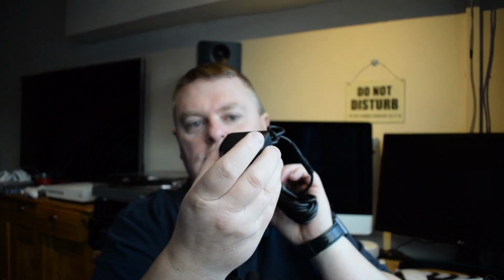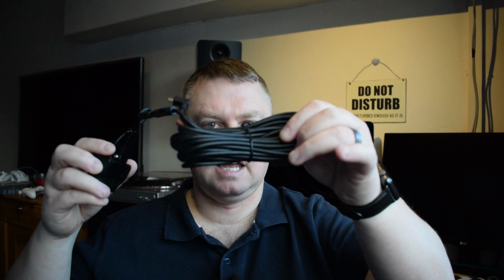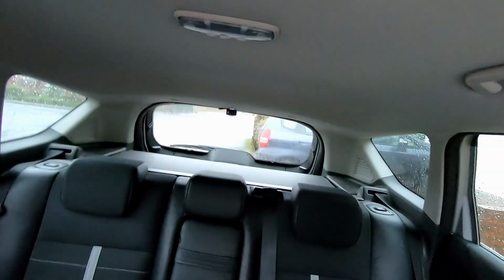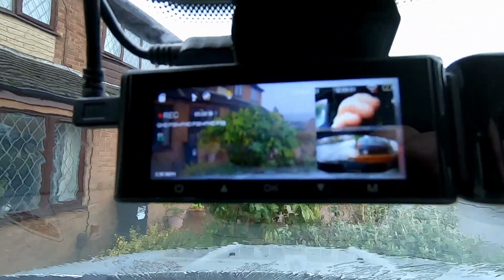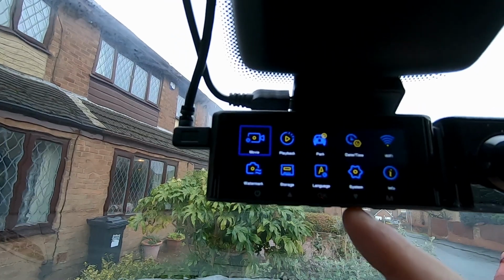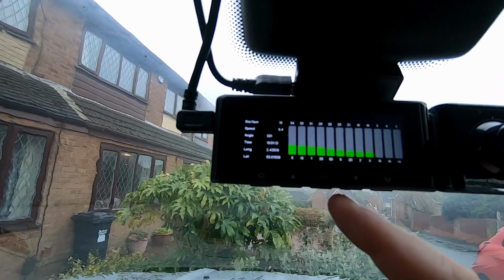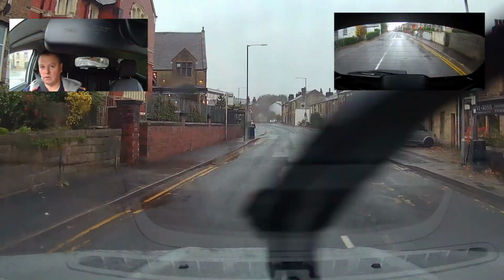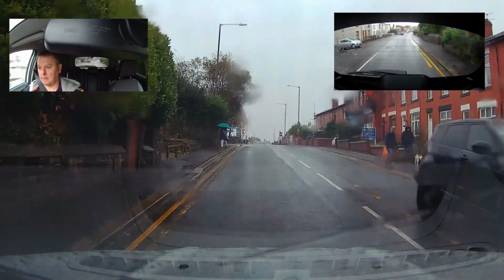New Dash Cam! Azdome M550 3 channel Dash Cam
The day after my cash vlog I received an email from Azdome asking if I wanted to try one of their Dash cams. This is what they sent me and my overview of the dash cam.

**PLEASE NOTE - This is NOT a tech channel and not a technical review, it is however my own opinion on the dash cam sent to me.

Azdome M550 3 Channel dash cam
M550 on Amazon

Martin, Angela & Molly

Equipment

Hohem isteady Pro
Rode Video micro mic
Saramonic SR-XM1 mic
Smatree Extendable Selfie stick
Ulanzi Multifunctional case for Hero 5
Ulanzi Rechargable LED Video Light
Sandisk 32gb Micro SD
Smatree Battery Pack and charger